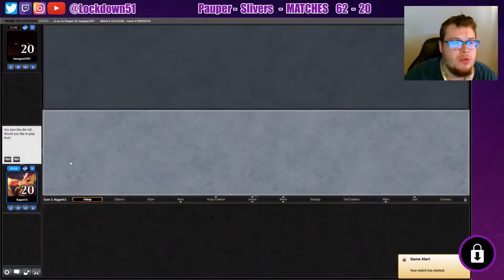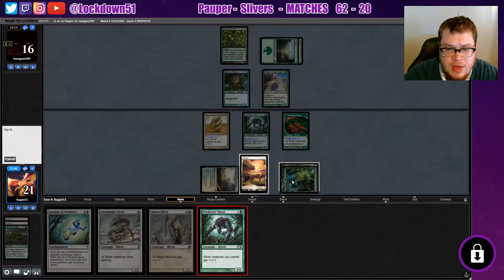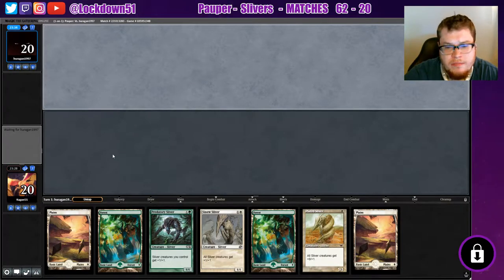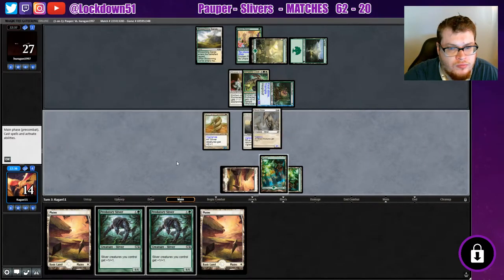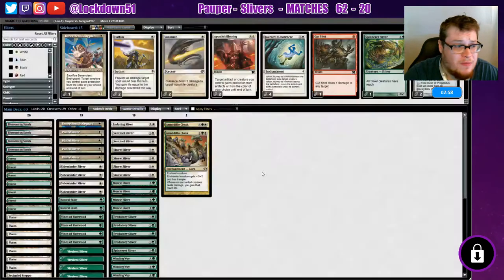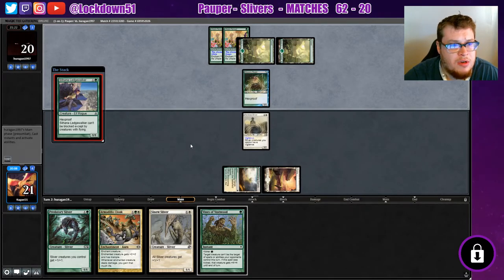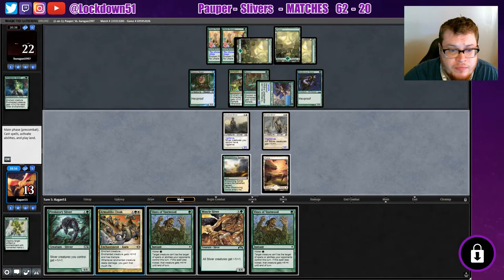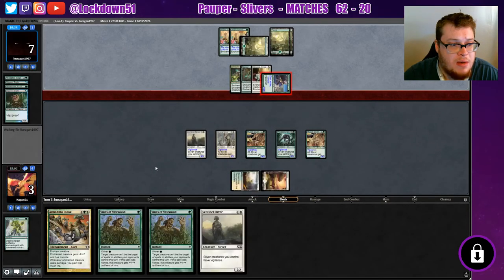POWER CLASH! - Slivers VS Bogles - PAUPER - MTGO League Practice